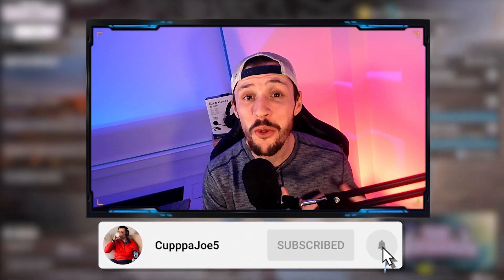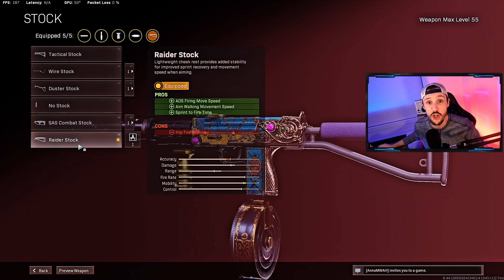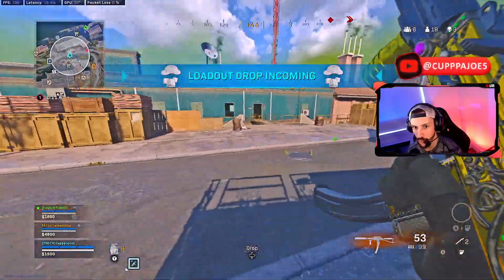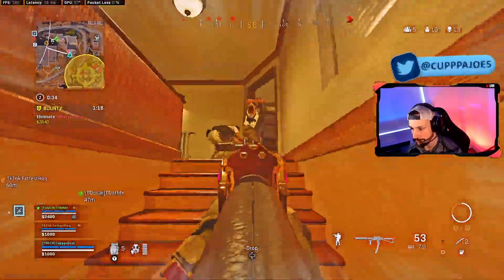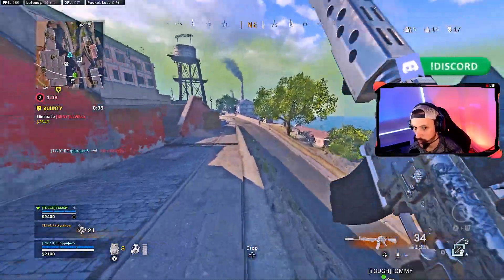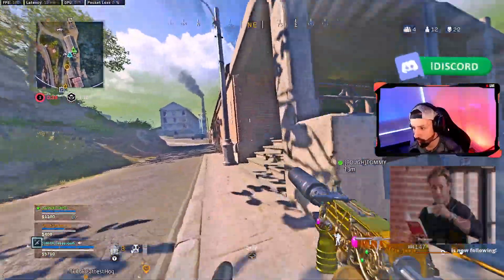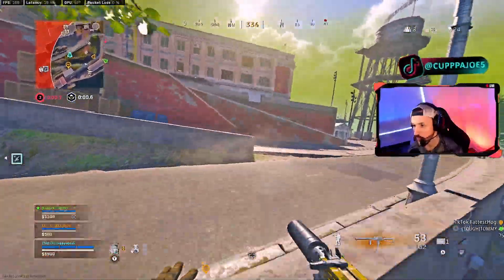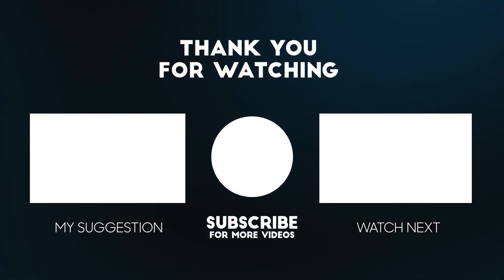THE MAC10 IS BACK & How To Farm Kills | Best Mac10 Class (Rebirth U)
The MAC10 is BACK! Welcome to Rebirth U. where I'm going to teach you how to dominate rebirth lobbies through comprehensive tip videos, gameplay breakdowns, live commentaries & loadout videos. Today I'm going to give you the best Mac10 Class & teach you how to farm kills through a live commentary. Farming kills will allow you to start to drop higher kill games. I'm your Coach/Professor, CupppaJoe and I hope you enjoy today's episode of Rebirth U.

► New Video's DAILY

Here are a few other places that you can follow me as well:

Intro (0:00)
Build (0:15)
Gameplay + How To Farm Kills (2:10)